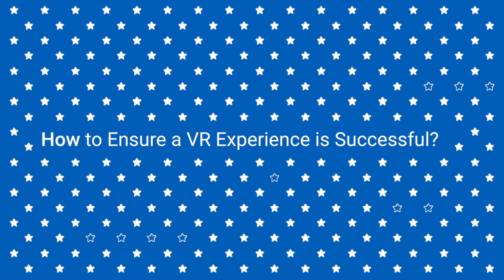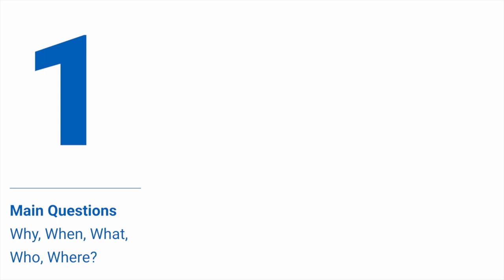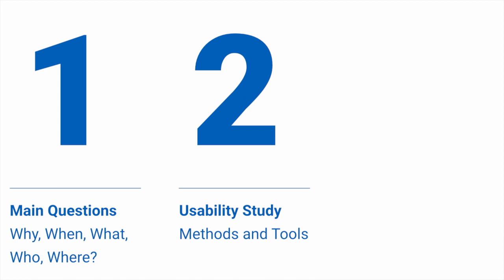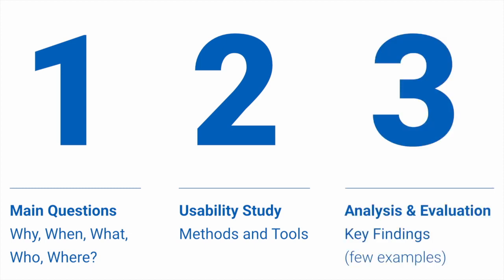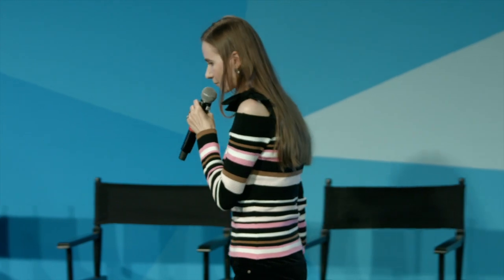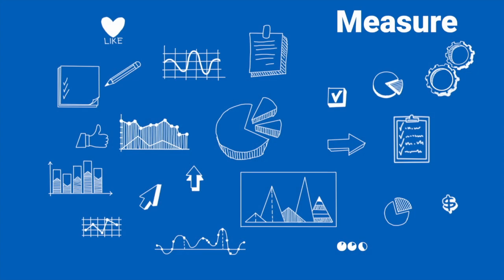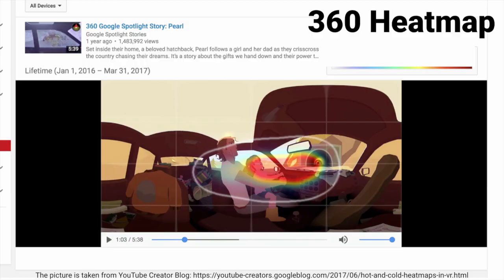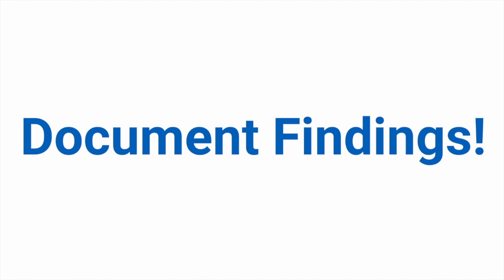"VR User Experience Testing" with Olga Ivanova from VR Oxygen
OLGA IVANOVA, VR Product Designer, and Founder of VR Oxygen shares user testing techniques for Virtual Reality.  She goes over how she runs a usability test and shares her findings.  In this talk Olga explains which unexpected “surprises” may arise if the usability studies are underestimated.